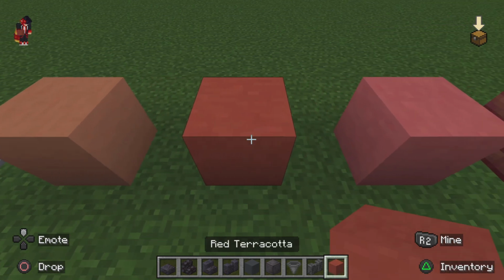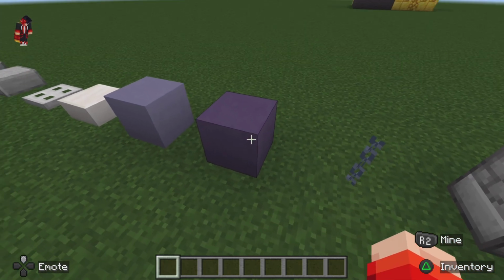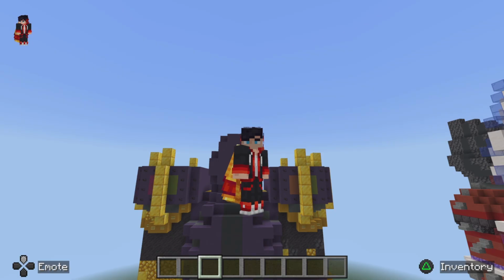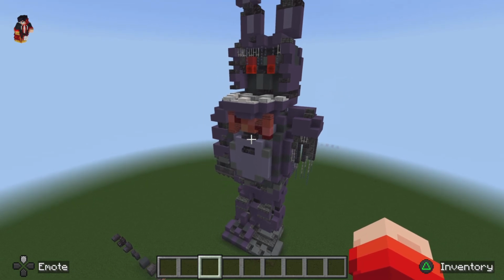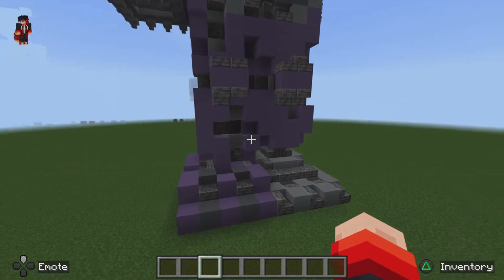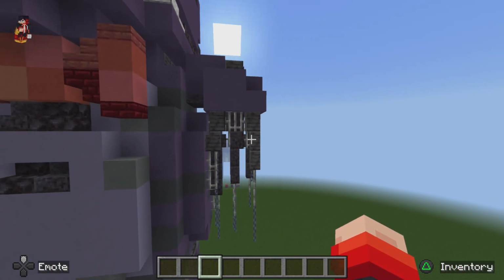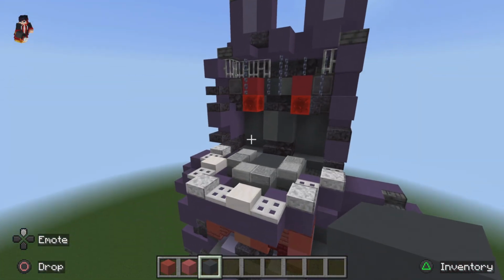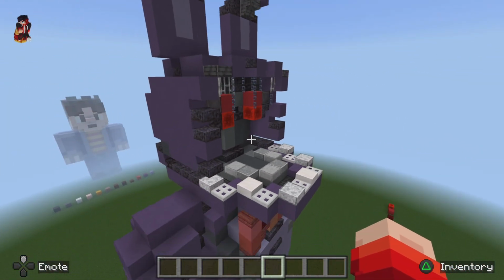FNAF MOVIE 2 | WITHERED BONNIE Minecraft Tutorial Guide!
In today’s Minecraft Tutorial! We make Withered Bonnie! As seen and teased in the upcoming Five Nights at Freddys 2 Movie! These designs have been teased as part of FNAF’s 10 year anniversary and I’m delighted to start on these designs as we ramp off and finish the rest of the 1st FNAF MOVIE Minecraft Builds! I do hope you like it!